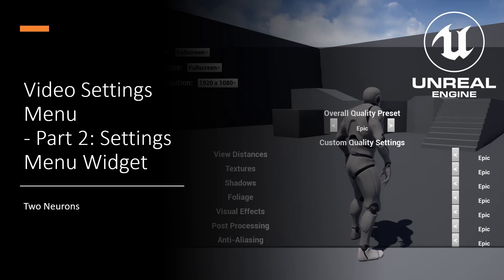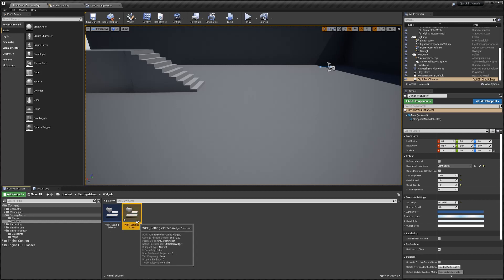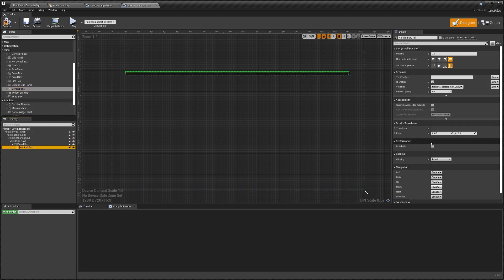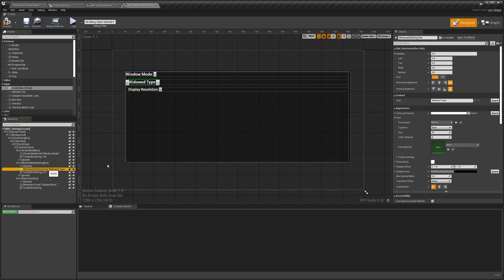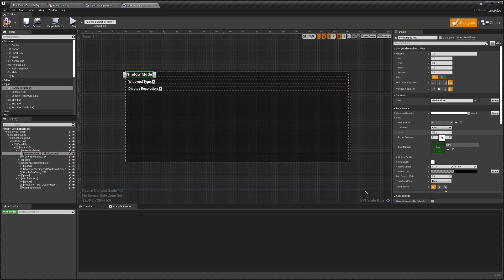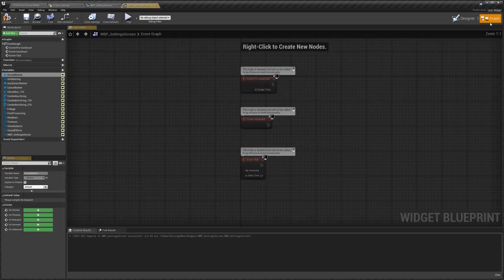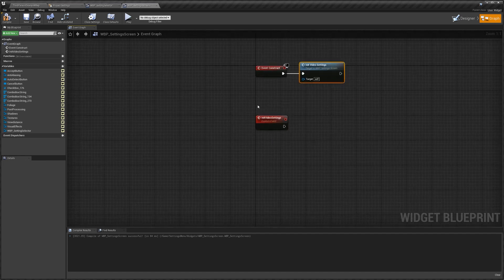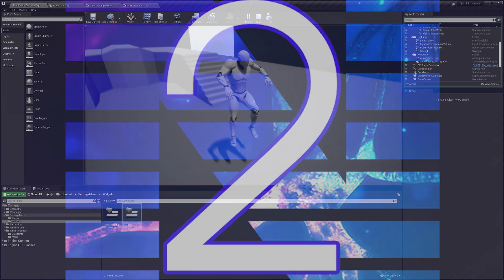02 Settings Menu Widget [UE4 - BP]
In this series of four videos we will make a Video Settings Menu. A menu where players can change the video quality, resolution, and window type. In this video, we will make a our main widget and set up some of the functionality for our custom selector. This widget will house all the parts the player can interact with.

Intro - 0:00
Overview and plan - 0:45
Step 1: Setup
Step 1a: Create Widget - 1:04
Step 1b: Update input - 1:18
Step 2: Setting up UMG visauls - 2:11
Step 3: Hiding the accept button - 19:56
Step 4: Preparing for functionality
Step 4a: Setting up InitVideoSettings - 20:18
Step 4b: Creating array of setting selectors - 20:53
Step 4c: Creating the functions for setting Index and Owner - 23:34
Step 4d: Setting index and owner - 25:01
What will happen in the next video? - 26:30
Outro - 26:44